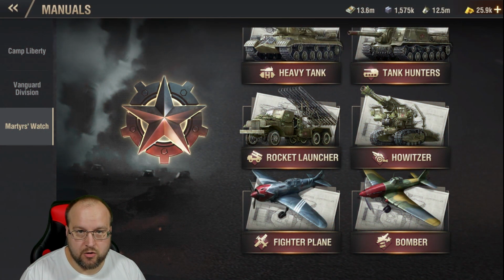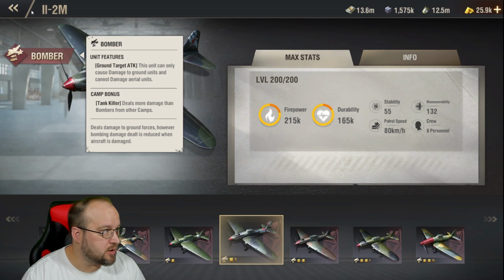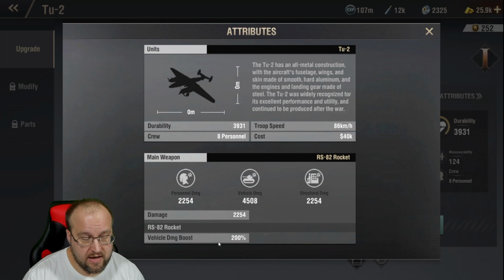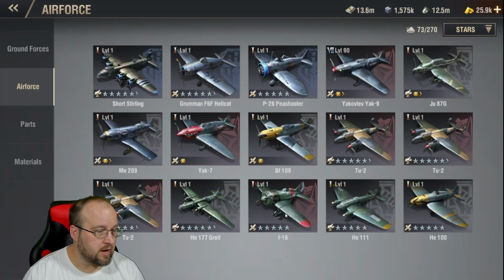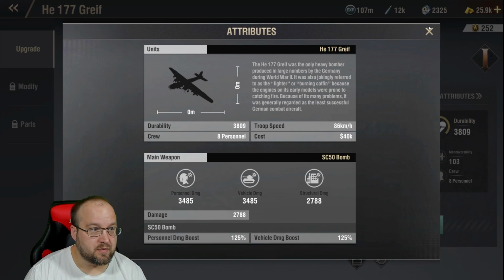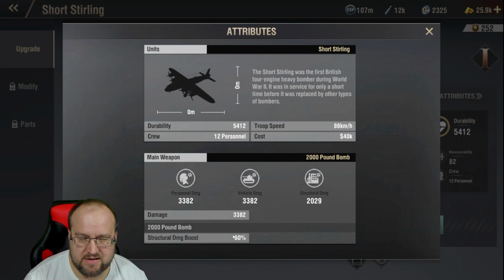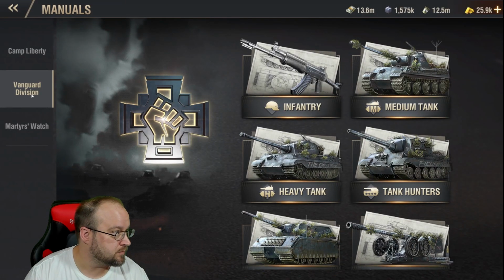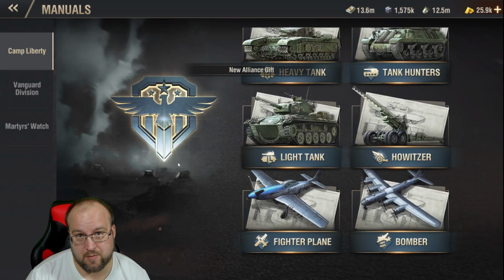Warpath - Airforce Bombers!!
We shall go over the Airforce Bombers and the types of Bombers!

Content Creator for Warpath (Lilith Games)

MY EMULATOR ►► Download Bluestacks - App Player on PC - Windows and Mac

MY COMPUTER ►► PowerSpec System Specs